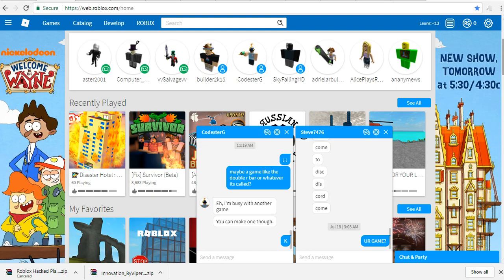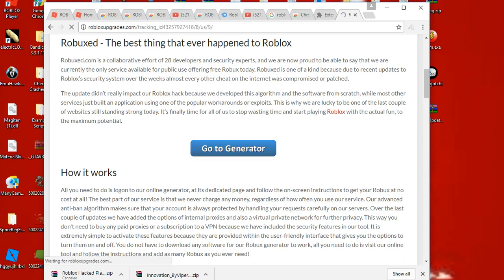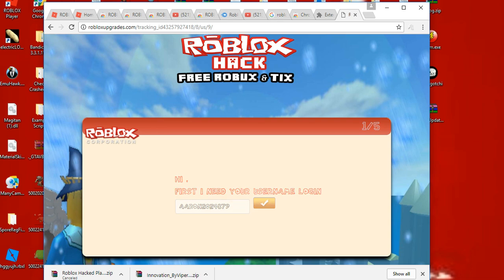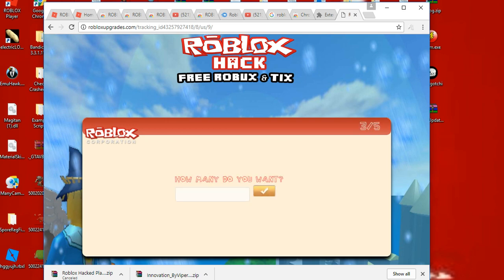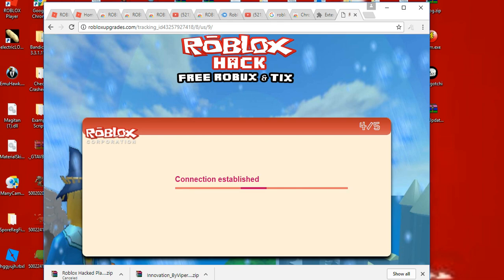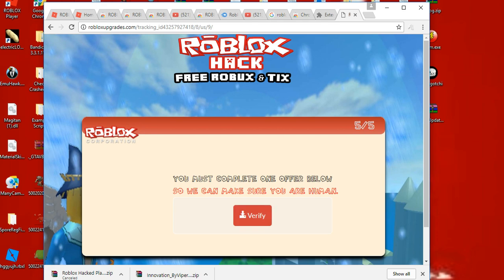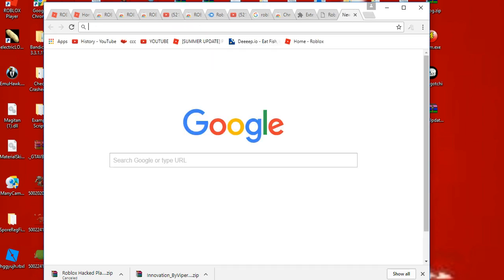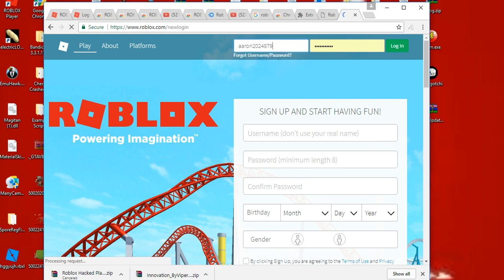Free robux parody!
Lol don't forget mah discord!